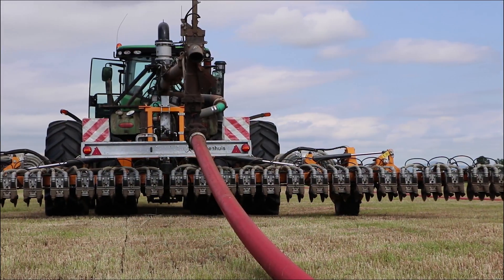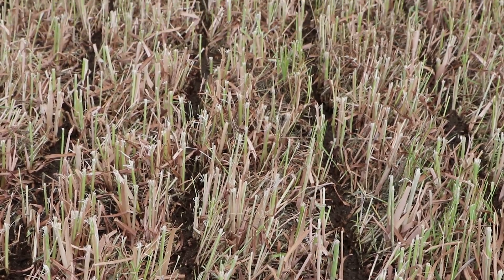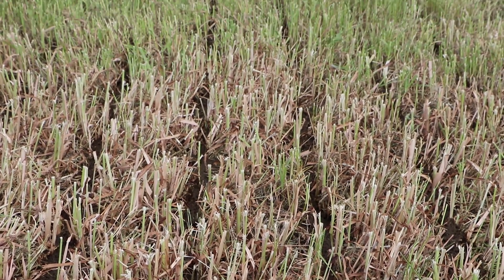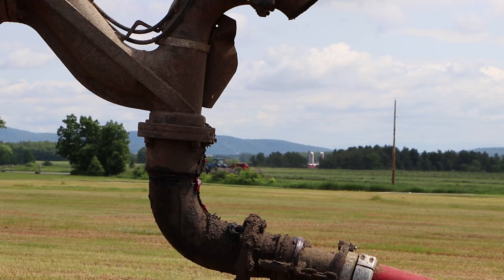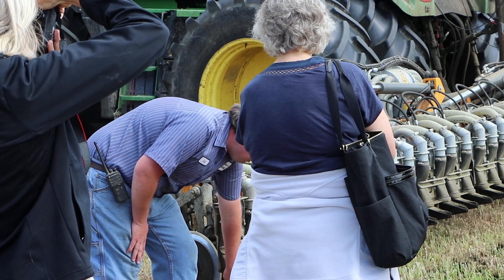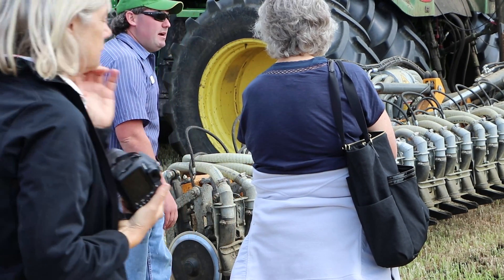QUALITY IN WATER & FARMING: Grassland Manure Injector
See how this new grassland manure injector can help our farmers. Our DRONE catches the innovative equipment in action.